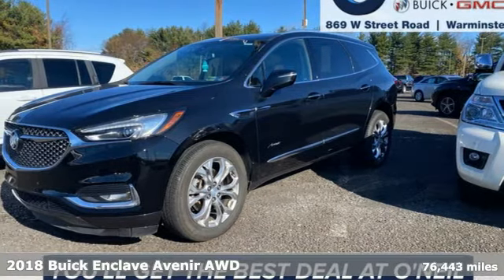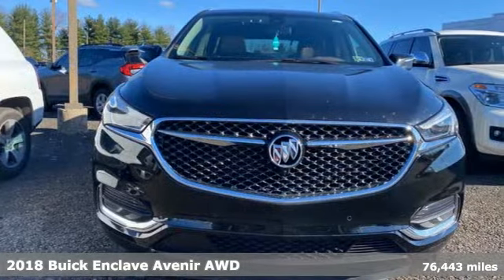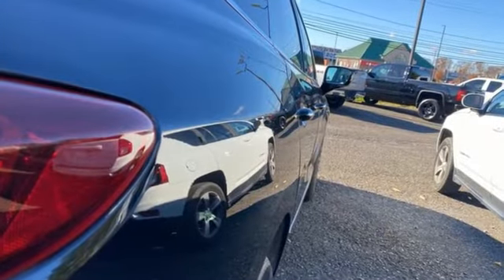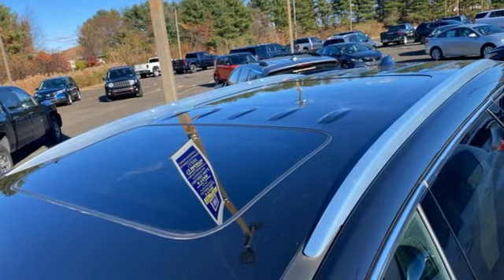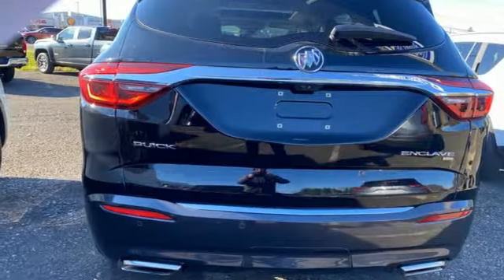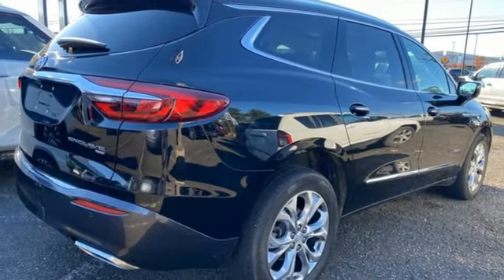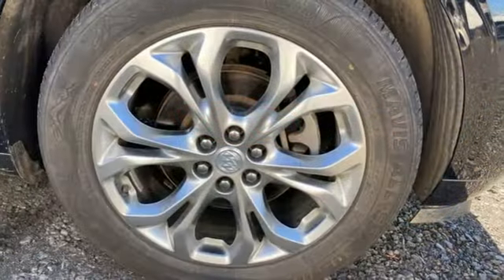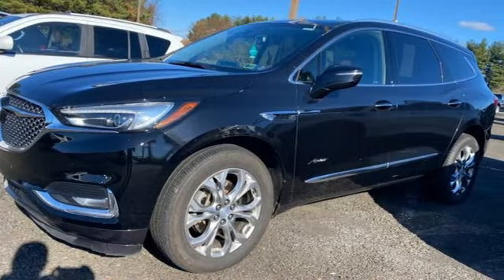Used 2018 Buick Enclave Warminster PA Philadelphia, PA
Year: 2018
Make: Buick
Model: Enclave
Trim: Avenir
Engine: 3.6L V6 SIDI VVT
Transmission: 9-Speed Automatic
Color: Black
Interior: Chestnut
Mileage: 76443
Stock #: BU9023BB
VIN: 5GAEVCKW5JJ173391
Recent Arrival! This 2018 Buick Enclave Avenir in Ebony Twilight Metallic features: 3.6L V6 SIDI VVT 9-Speed Automatic AWDbrbrbrAwards:br * 2018 KBB.com Brand Image AwardsbrbrbrOur model lineup is second to none! Make sure you swing in today to get an incredible deal on many new and used Buick and GMC models. These vehicles come packed full of features including a one-of-a-kind navigation system that will get you to any location efficiently and safely. Have kids and want to keep them entertained? Our Rear Seat DVD equipped vehicles will have them settled in for those long trips.

Address:
869 West Street Road